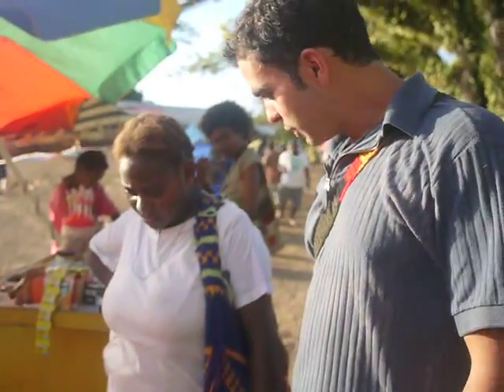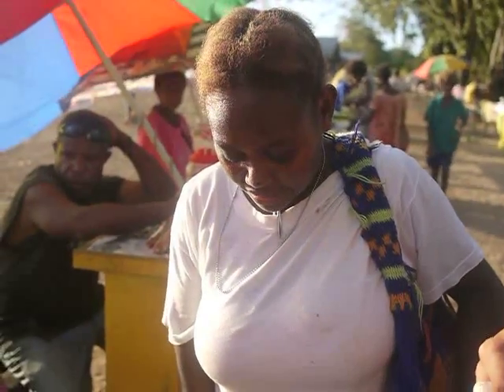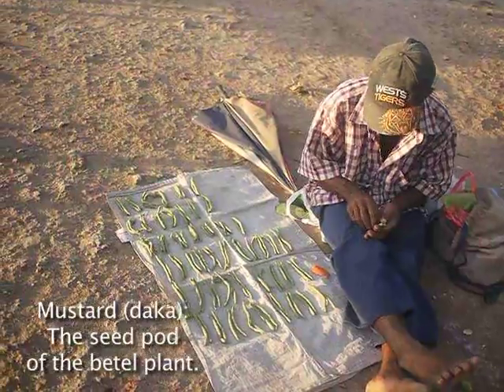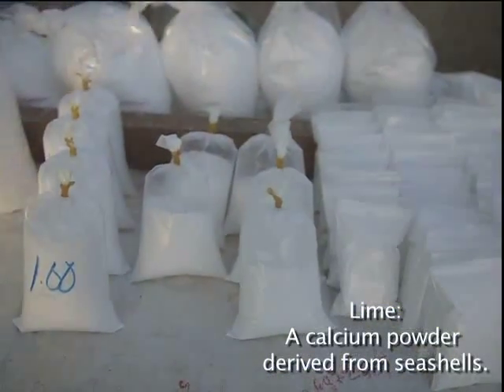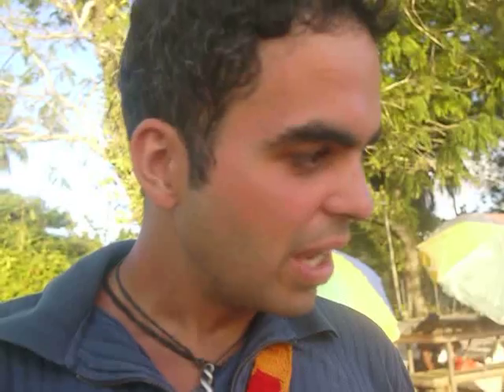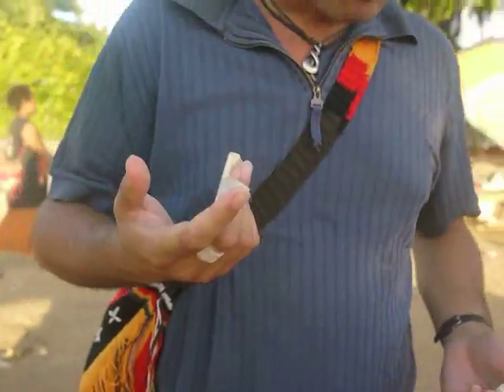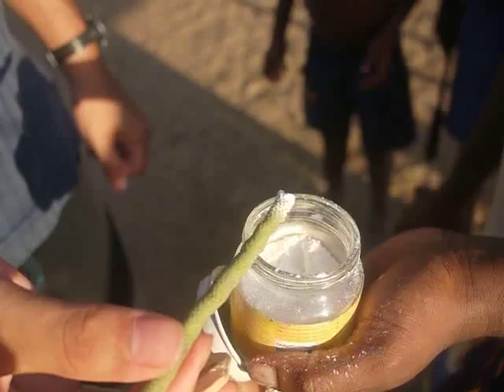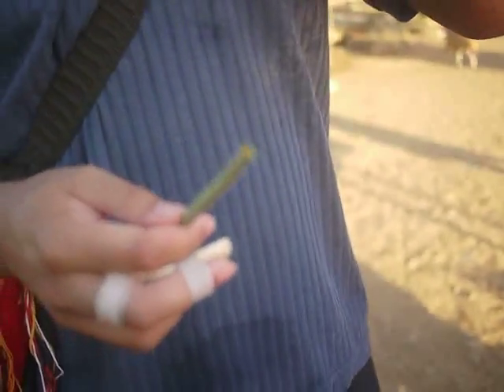How to chew betel nut in Papua New Guinea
I wanted a local to teach me how to buy and chew this nut beloved by all people in PNG. I quickly understood it's not meant for everyone.